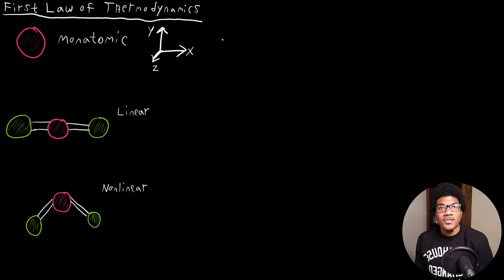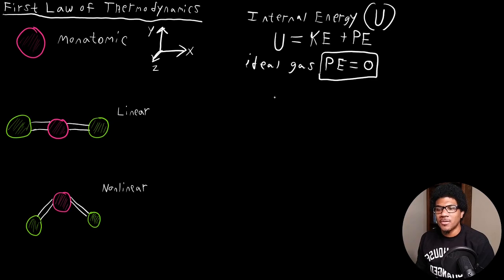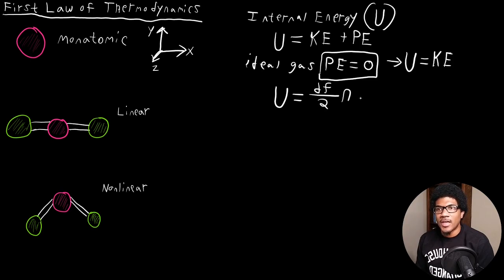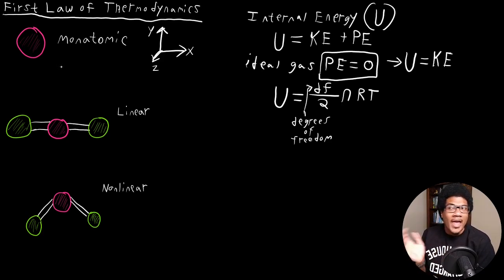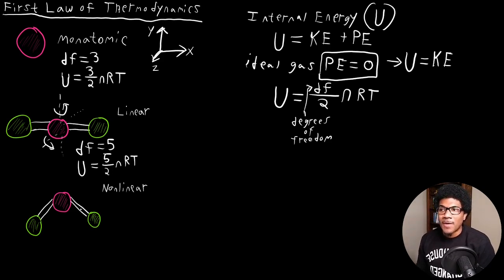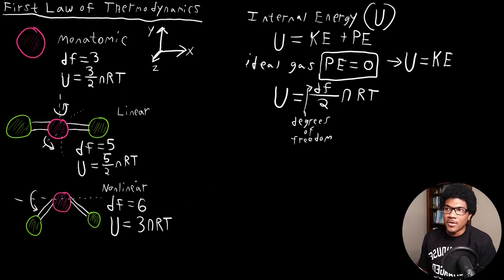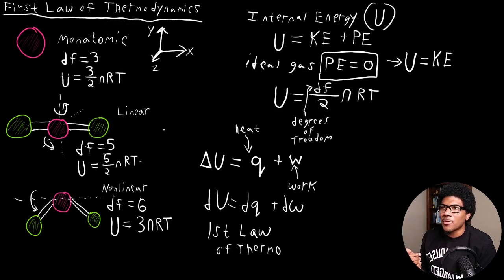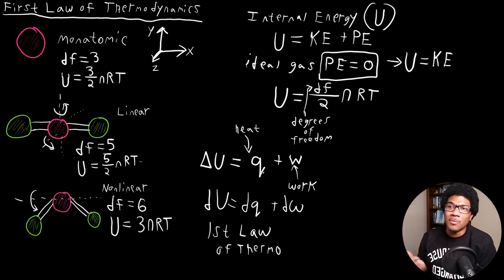First Law of Thermodynamics | Physical Chemistry I | 020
Physical Chemistry lecture introducing the First Law of Thermodynamics. The internal energy (U) is introduced in the context of monatomic, linear, and nonlinear molecular systems. From there the first law is discussed in detail.